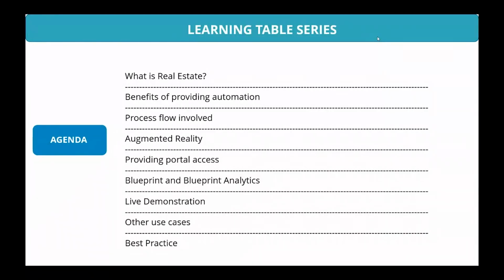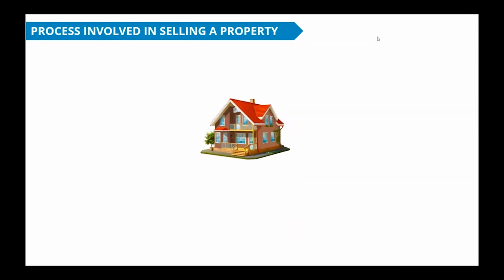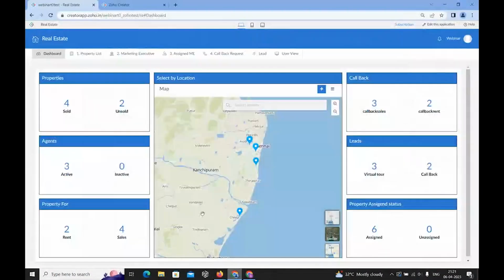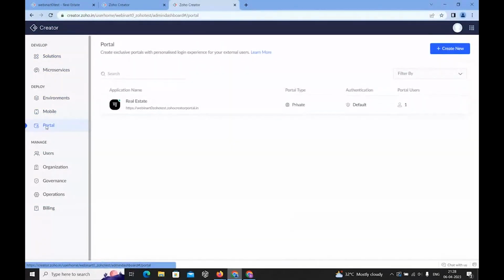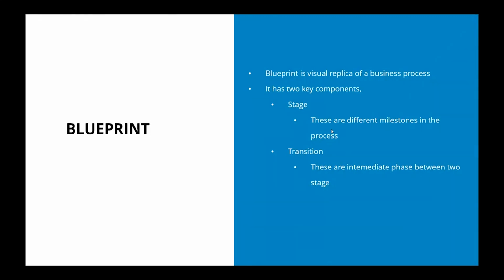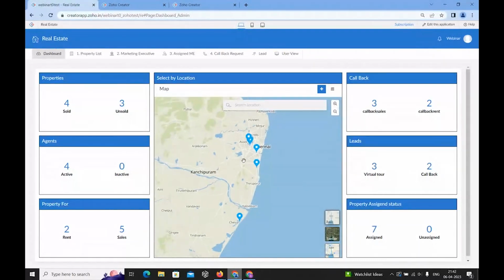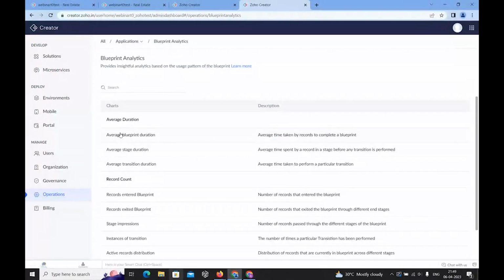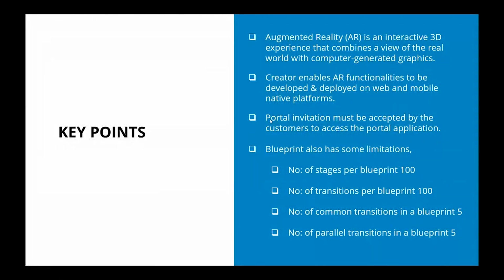Learning Table Series - Zoho Creator for real estate industry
Learn how to automate the overall experience of tracking the sales cycle in the property management system with Zoho Creator. Additionally, visualise how to use AR feature in Creator to bring in the better user experience and learn how to automate the rental/lease process with low code.

Topics to be covered in the session

  02:25  Introduction to Real Estate
  04:08  Benefits of providing automation
  07:37  Process flow involved
 11:50   Augmented Reality
 18:54  Providing portal access
 43:44  Live demonstration
 43:57  Extended use cases
 48:09  Best practices